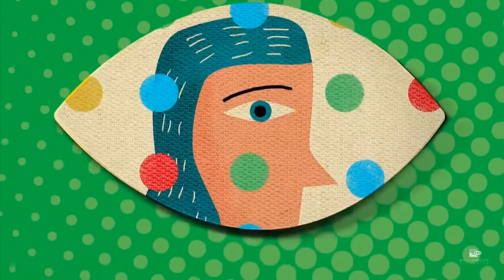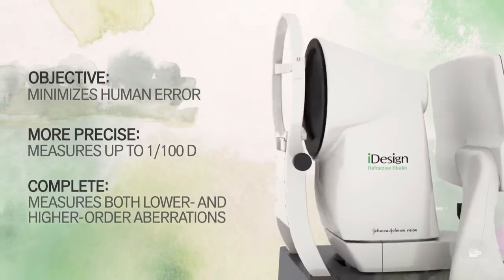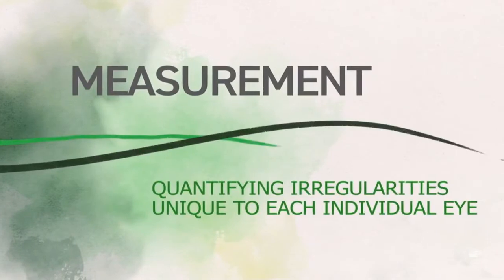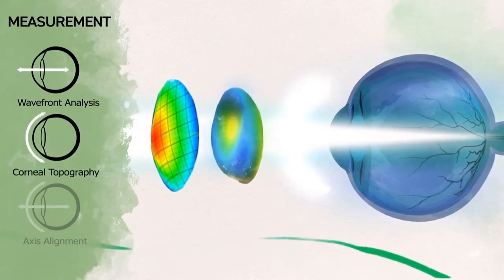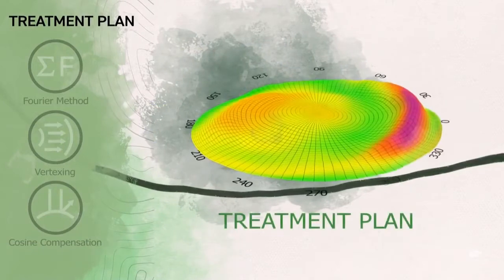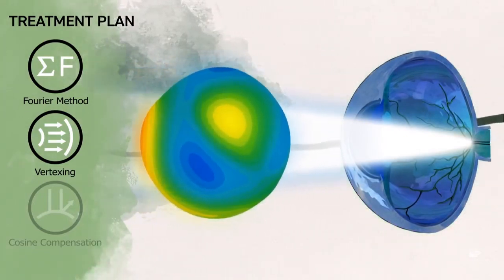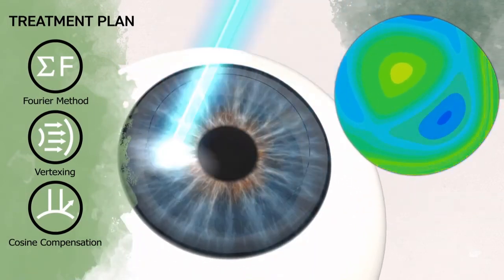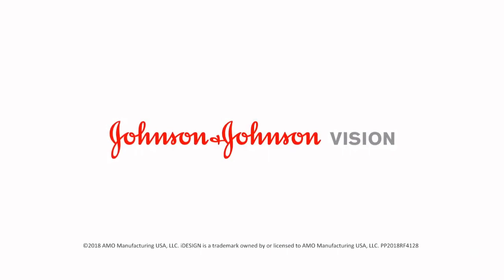iDesign LASIK JandJ